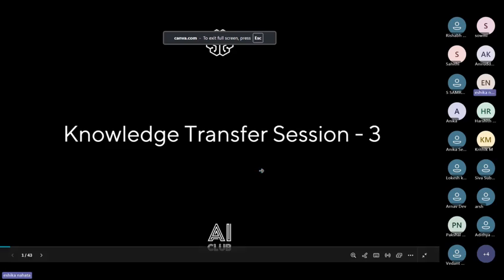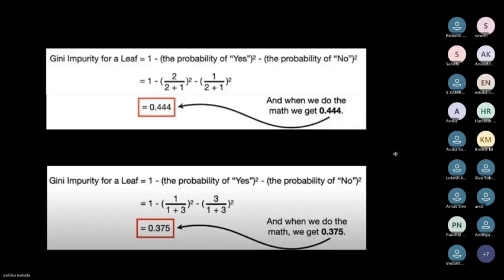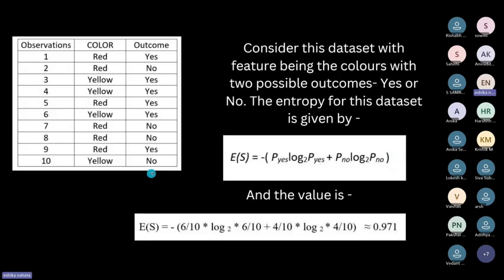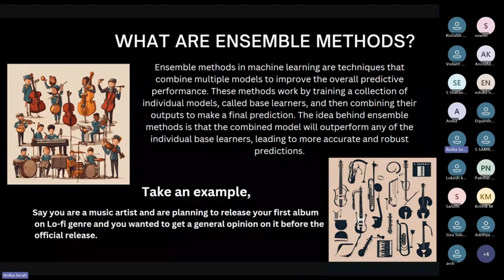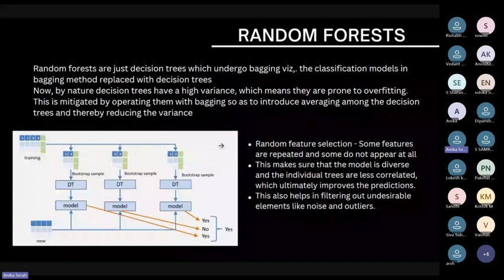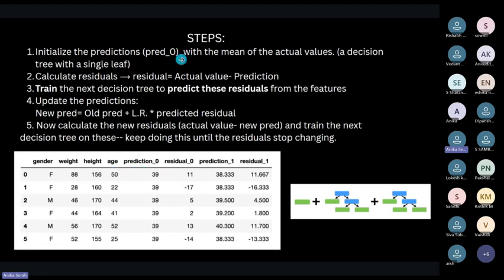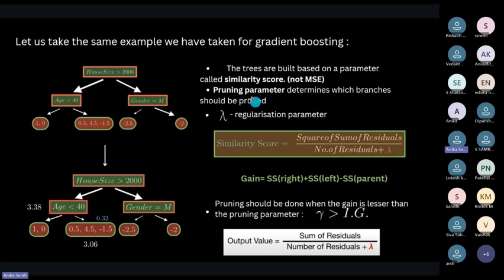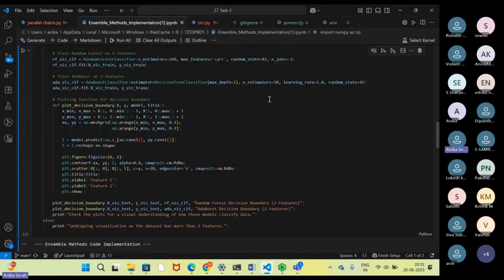Decision Trees, Ensemble Methods and Random Forests | Knowledge Transfer Sessions 25-26